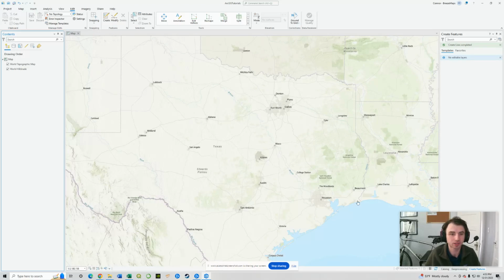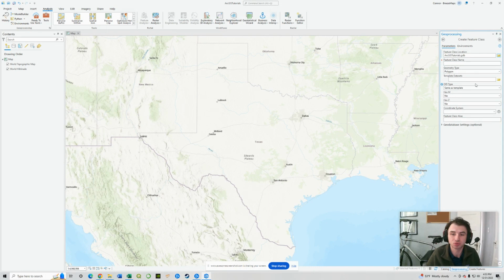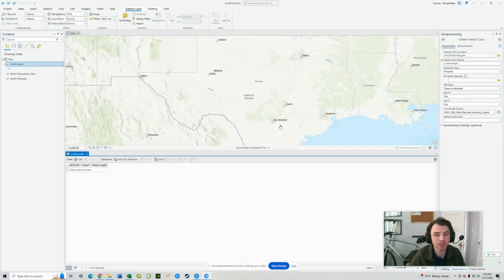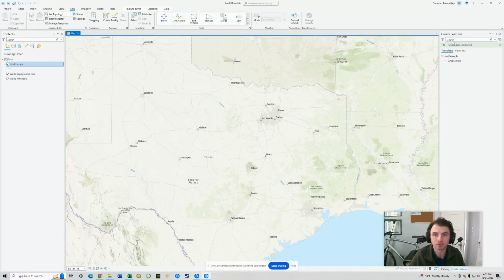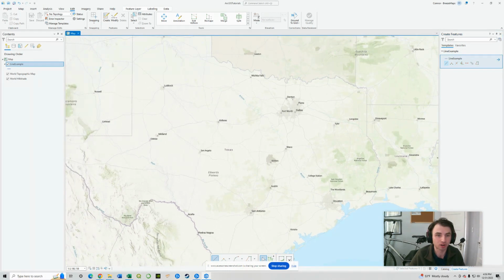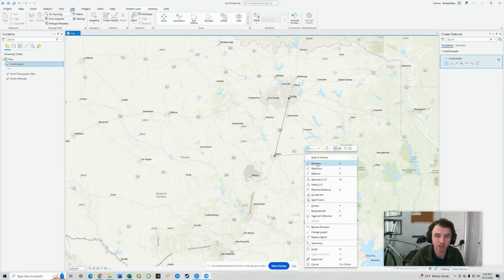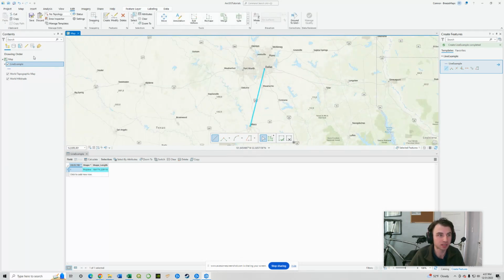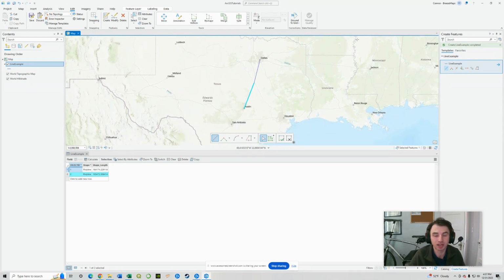Breeze GIS: How to Create a Line Feature Layer in ArcGIS!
Hello all! Today we are breaking down how to create a line feature layer in ArcGIS using the Create Feature Class tool!